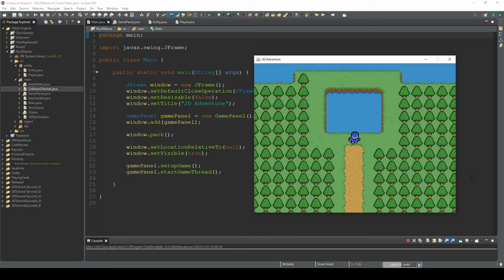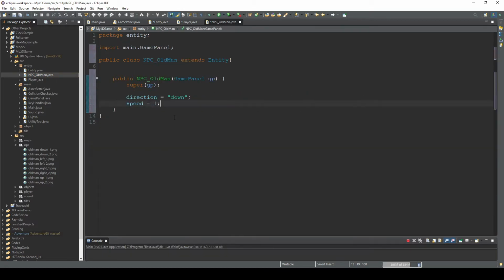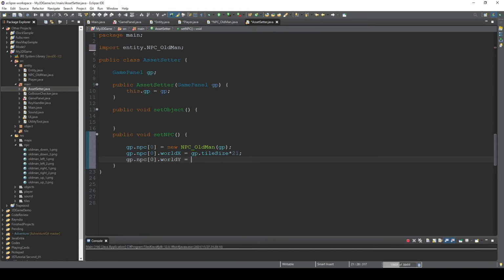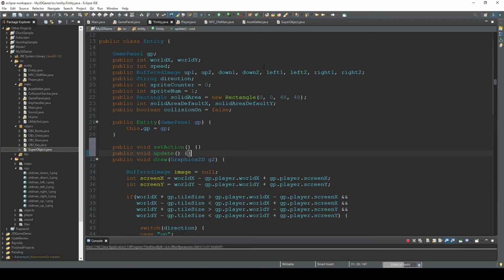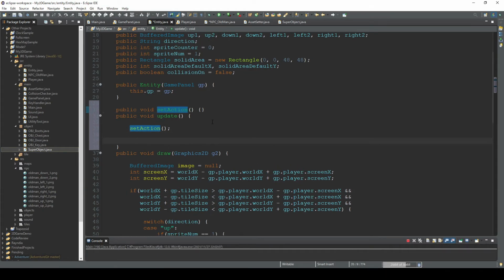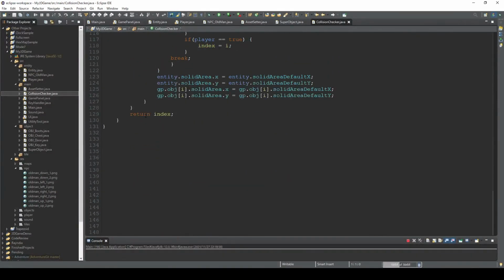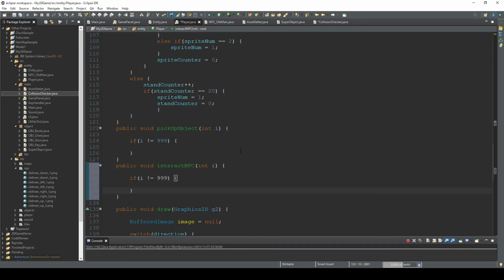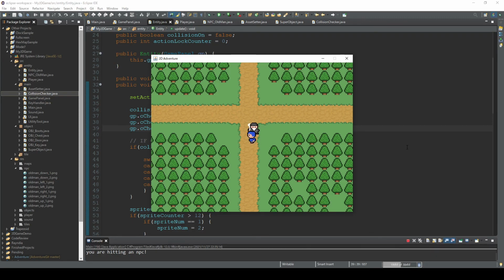NPC - How to Make a 2D Game in Java #14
In this video, we will implement an NPC and set his behavior.

We are no longer alone in this world!

Timestamps:
0:00 Prepare NPC images
0:54 House-keeping
3:08 Create NPC class
7:34 Create NPC array
7:57 Place NPC on Map
9:23 Draw NPC
13:05 NPC Movement and AI
17:14 Update NPC
19:43 Create Action Lock Counter
22:14 Player to NPC Collision
27:40 NPC to Player Collision
30:51 Final Result